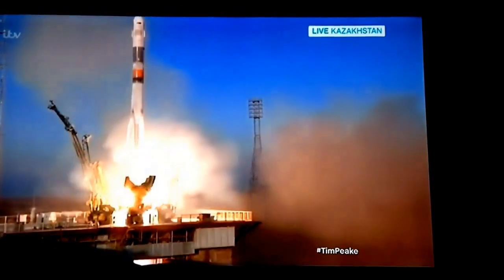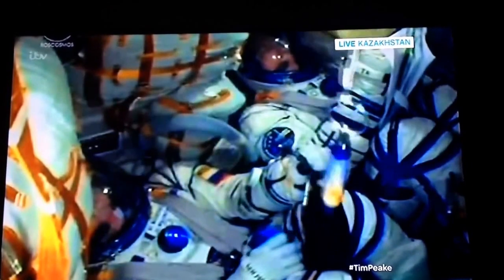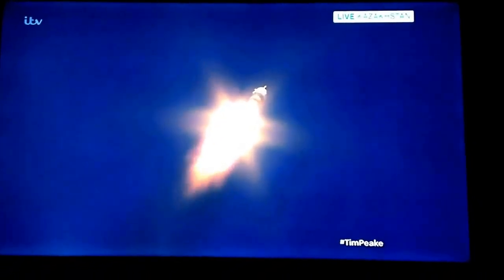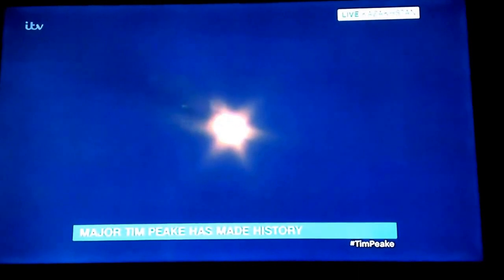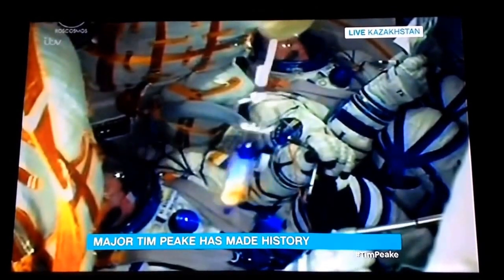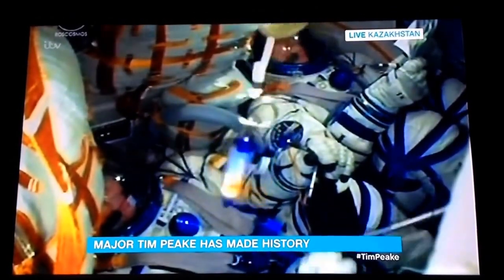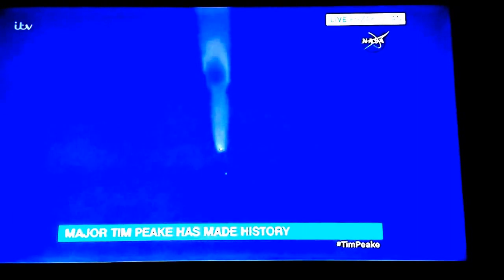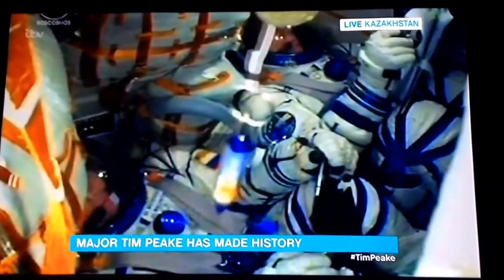Tim Peake, Live Launch, International Space Station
Tim Peake's launch to join the International Space Station